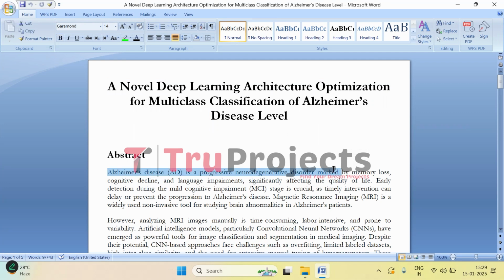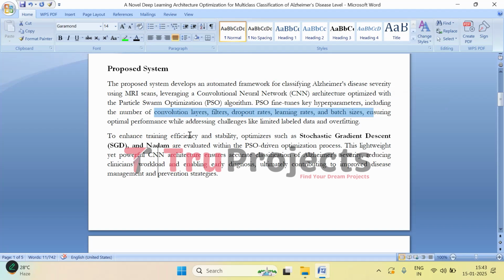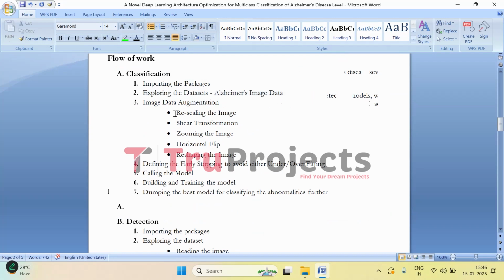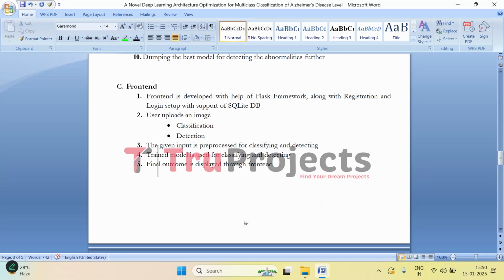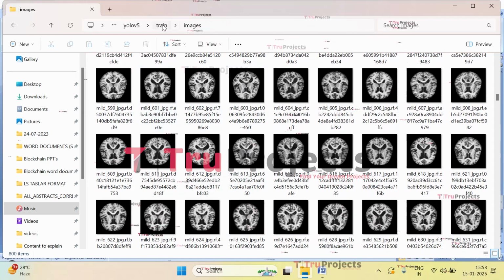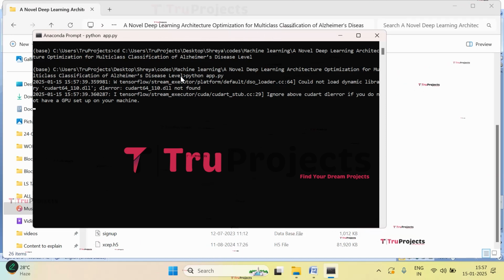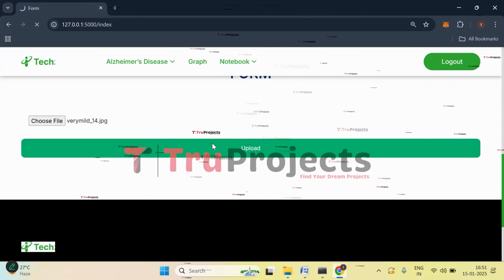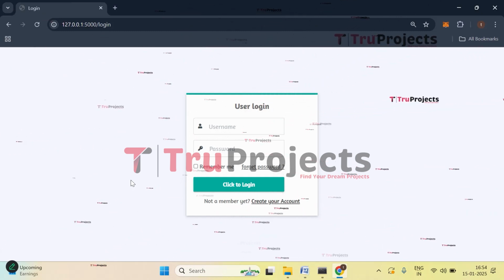A Novel Deep Learning Architecture Optimization for Multiclass Classification of Alzheimer’s Disease